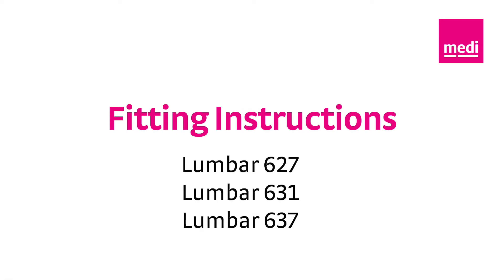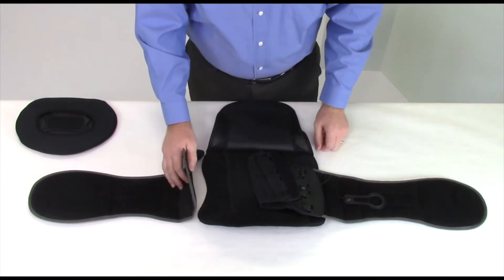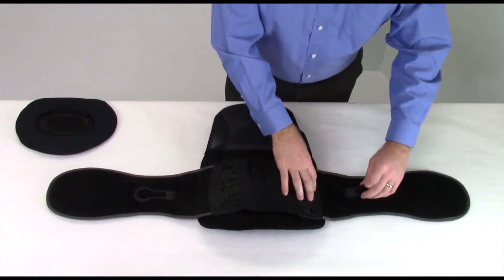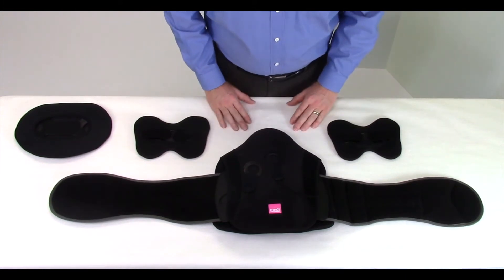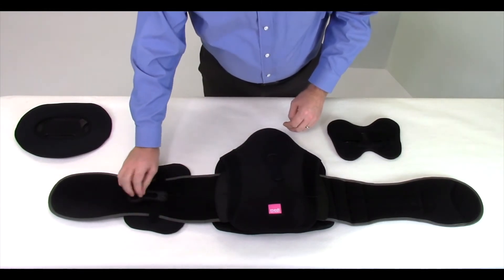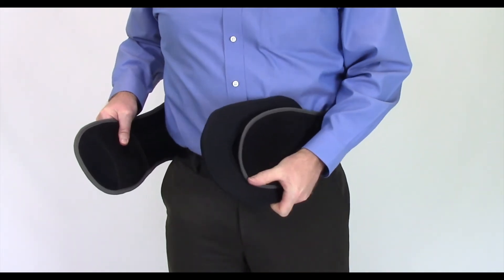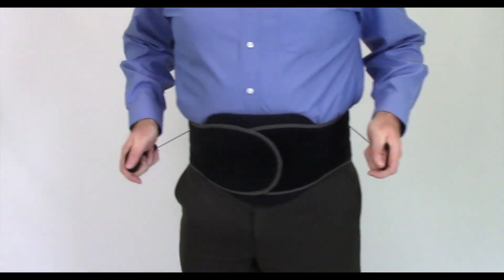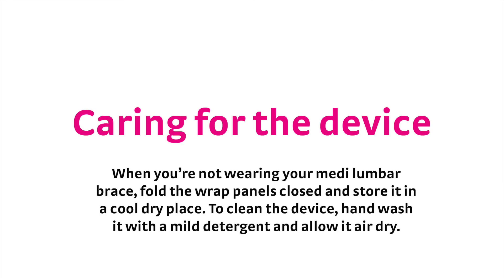Fitting instructions for Lumbar 627, 631, 637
medi is a leading innovator in compression therapy, orthopedics, and wound care. medi helps you live the lifestyle you want to live. I feel better.